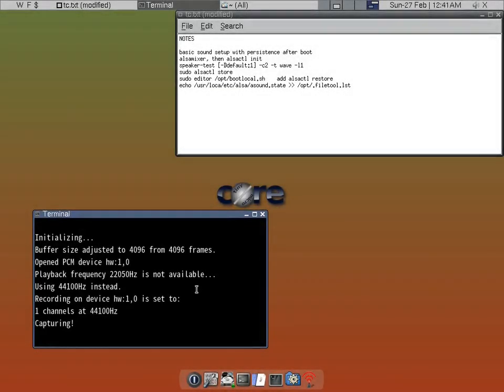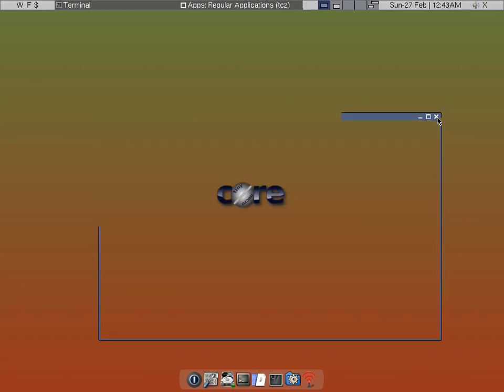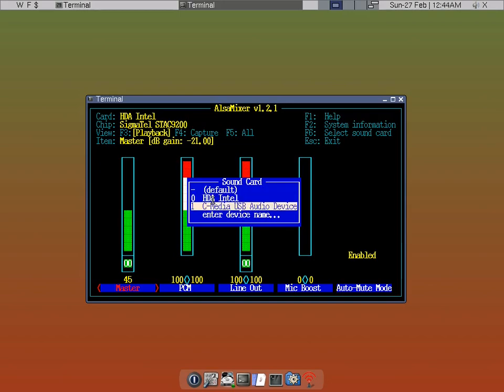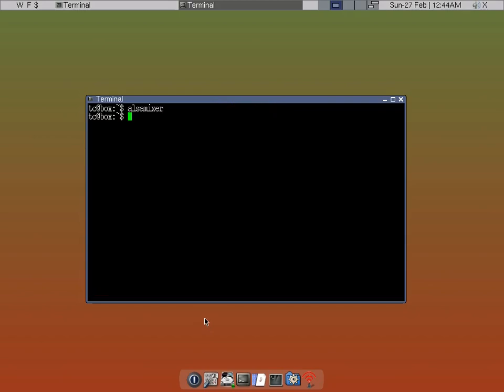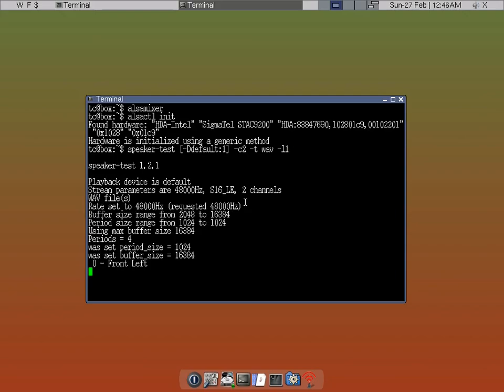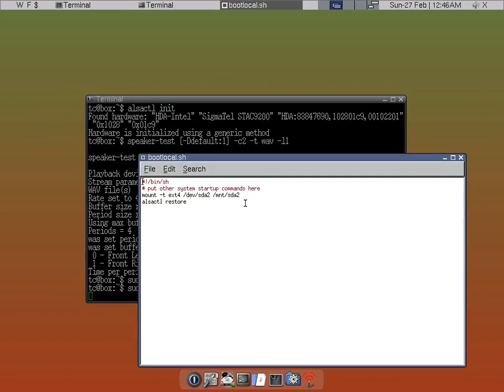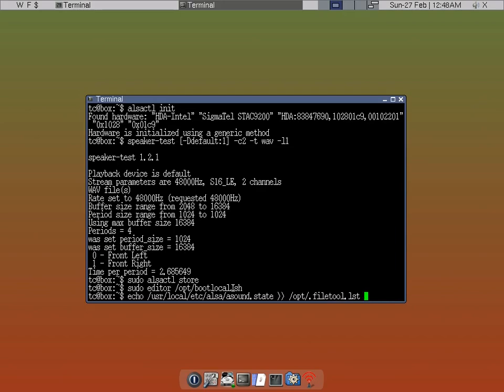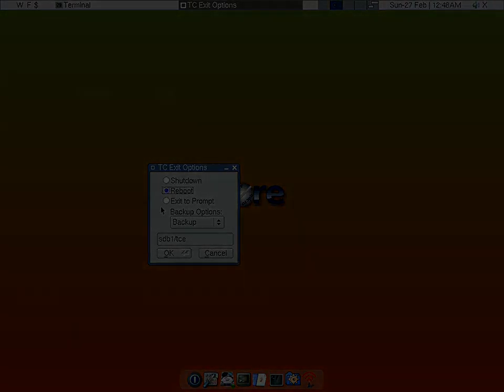Soundcard setup in Tinycore with persistence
On Tinycore I go thru commands and setup necessary to configure and save soundcard audio settings so on reboot audio remains unaltered.